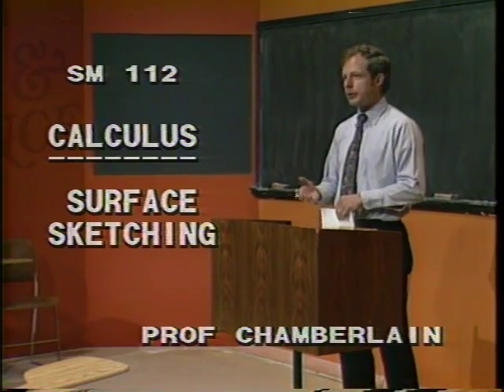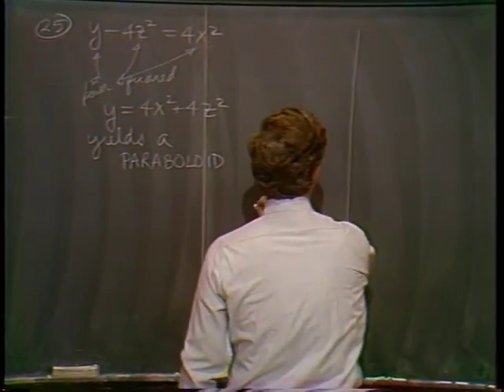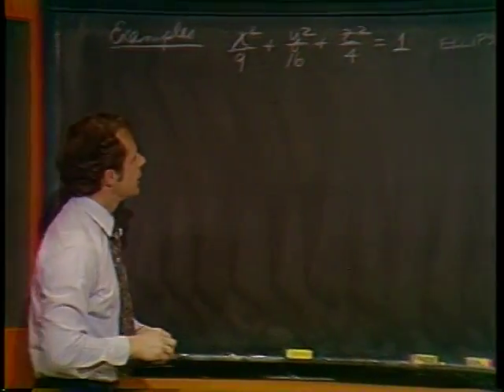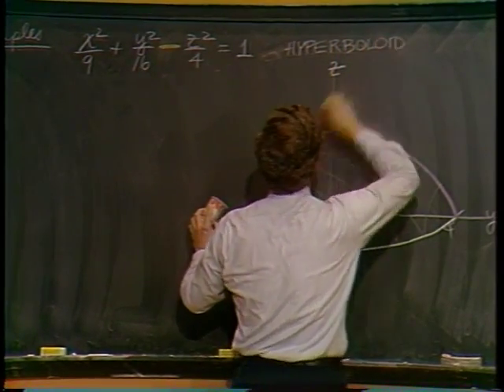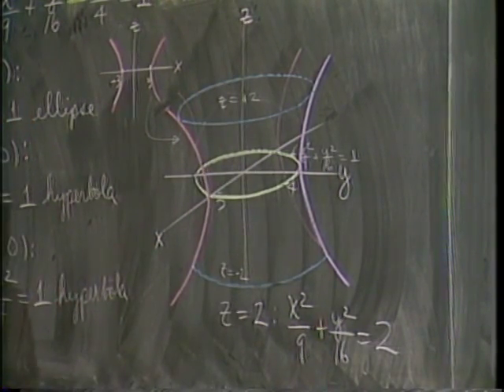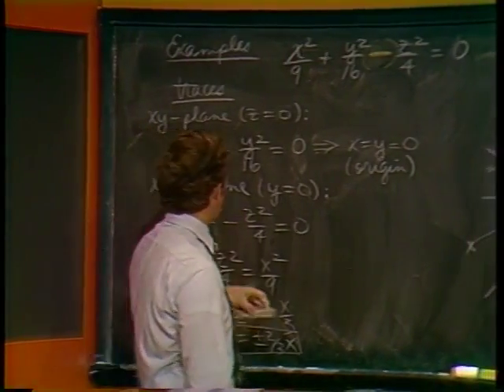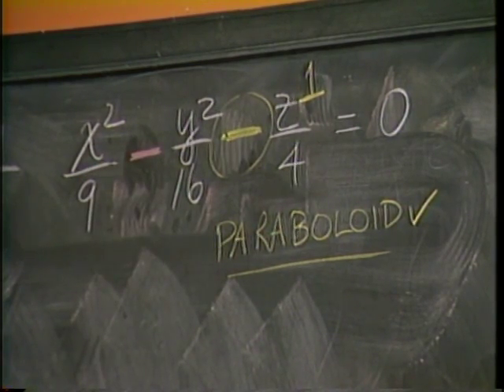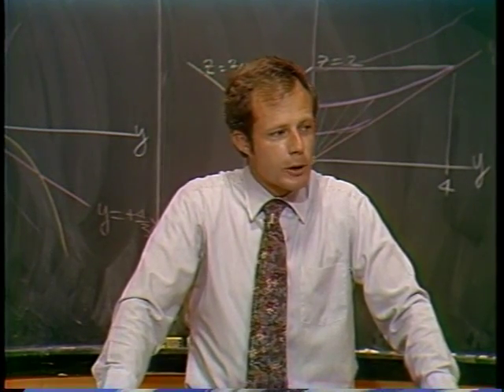calculus 3, 3d-surface sketching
Former Professor Michael Chamberlain talks about sketching quadratic surfaces (ellipsoids, paraboloids, hyperboloids)  in rectangular coordinates in 3-space, as an introduction to surfaces. (Sometimes this material is taught as part of Calculus 2.)